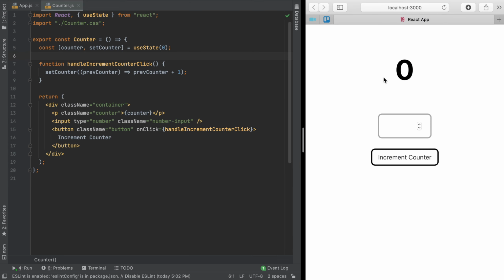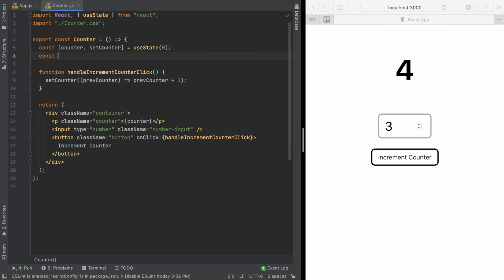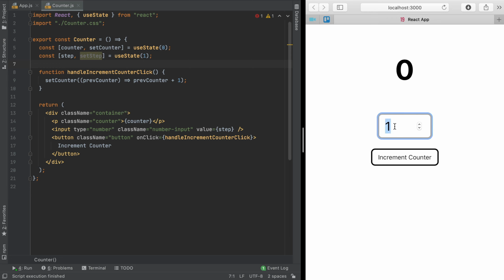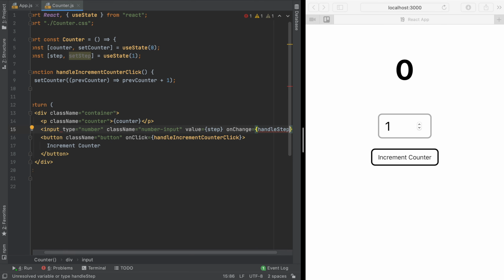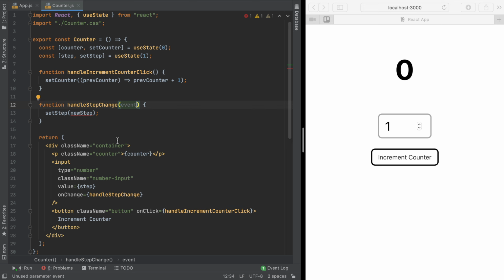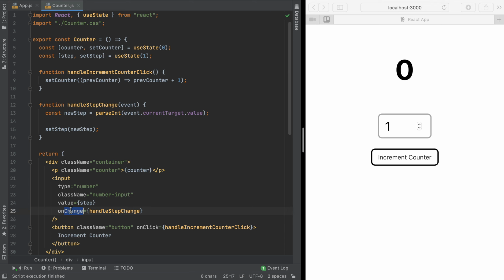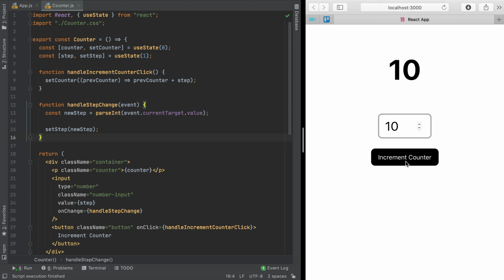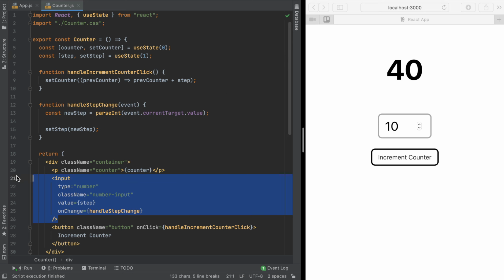Handling input events in React | RNcasts #3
Learn how to read the value of an input in React.